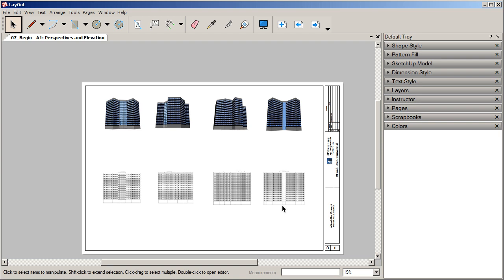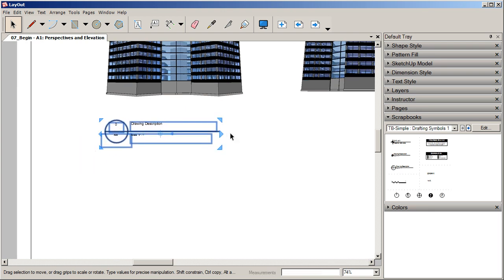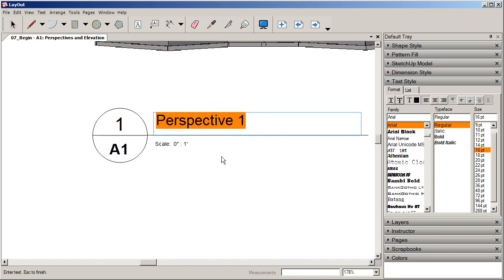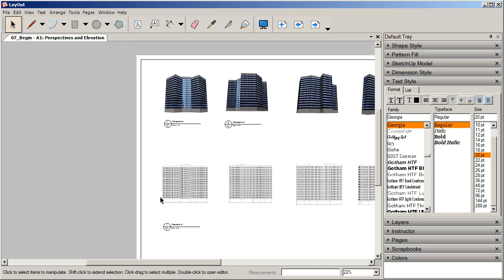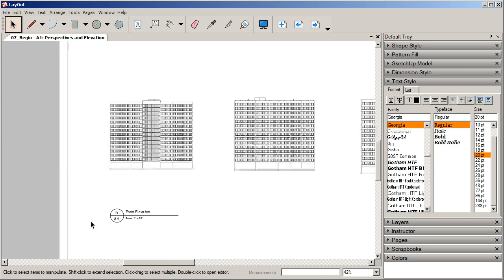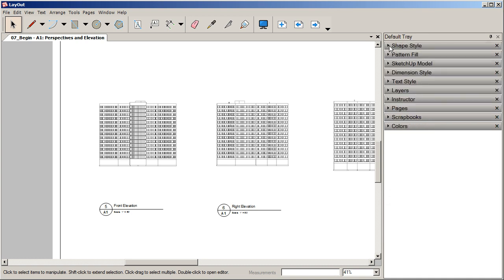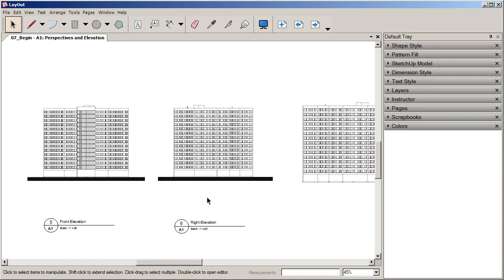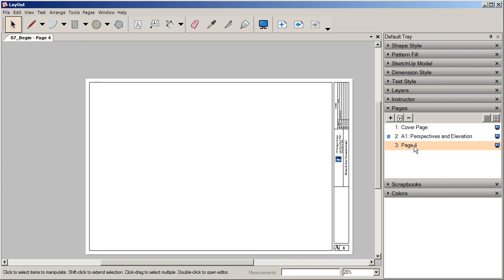7BELAJAR SKETCHUP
BELAJAR SKETCHUP